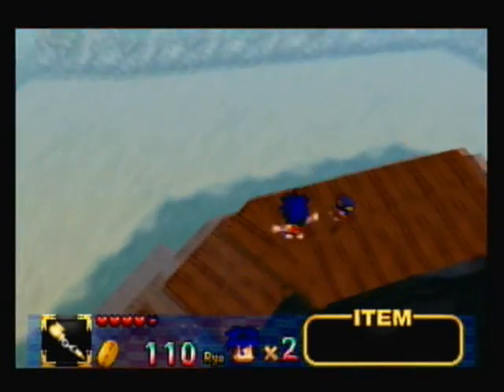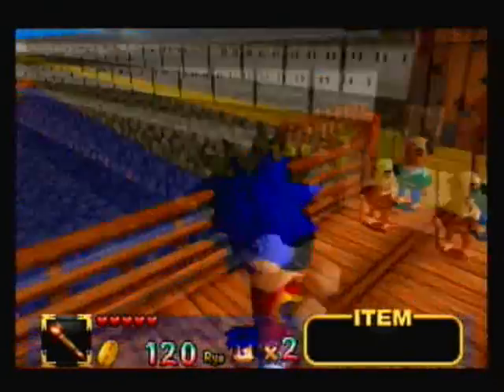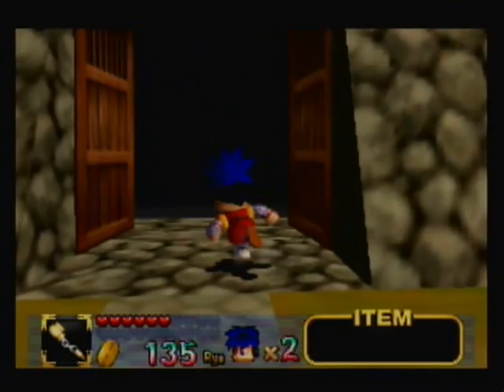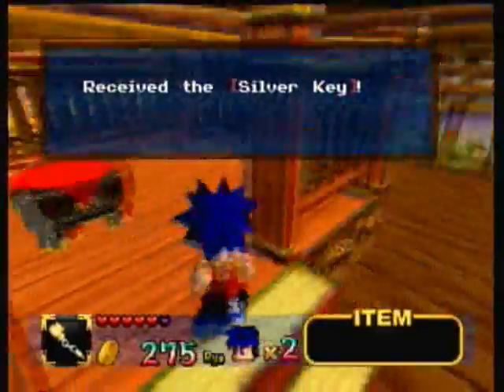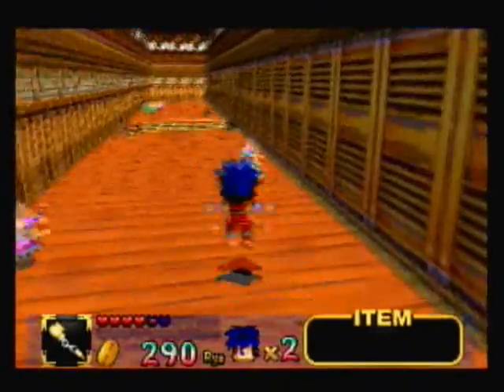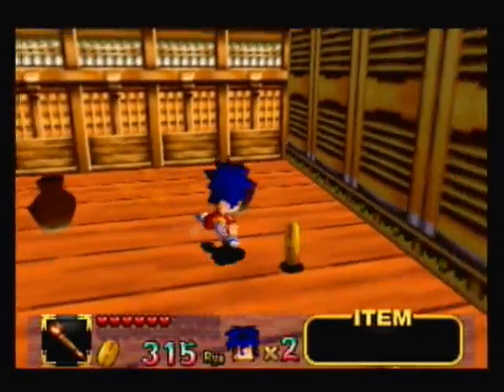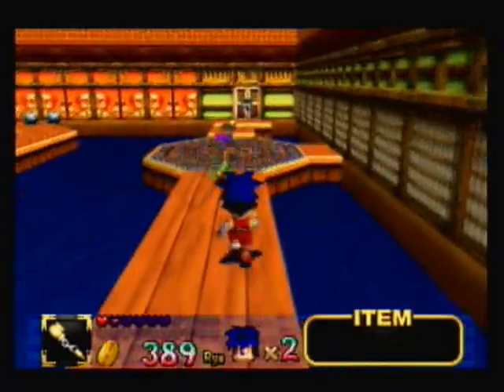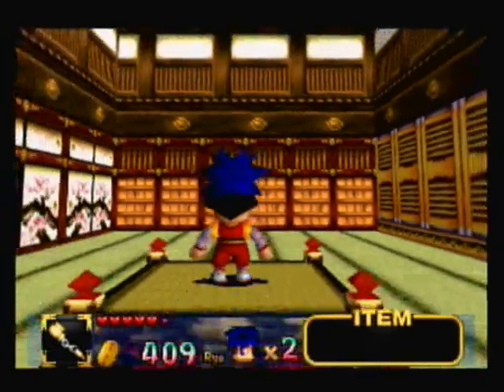Let's Play Mystical Ninja: Starring Goemon - #2. Fun Times in Oedo Castle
Now that we have the chain pipe, it's time to go back to Oedo Town and pay the castle a visit and see what the heck is going on.